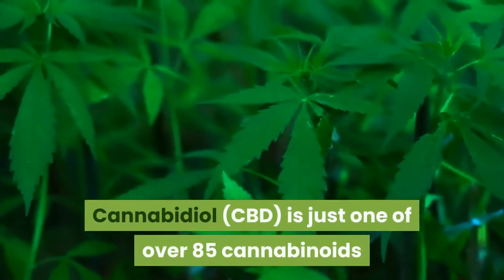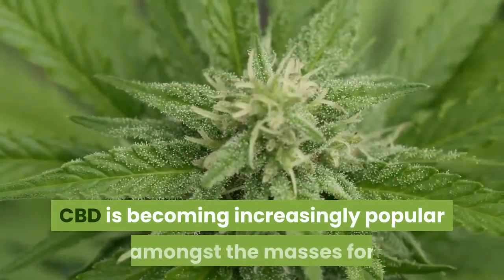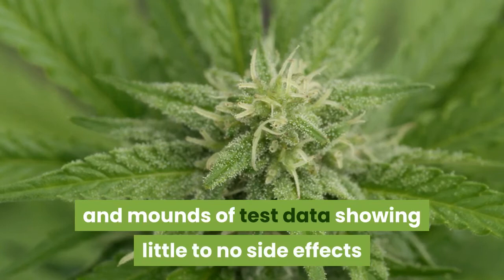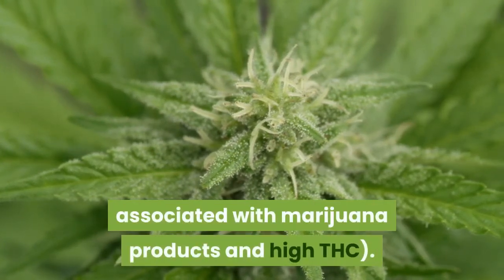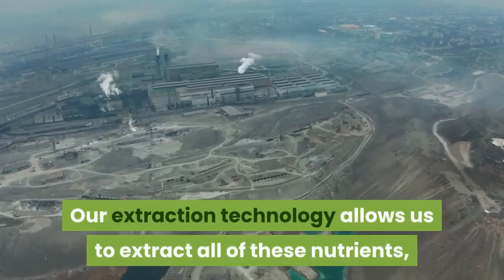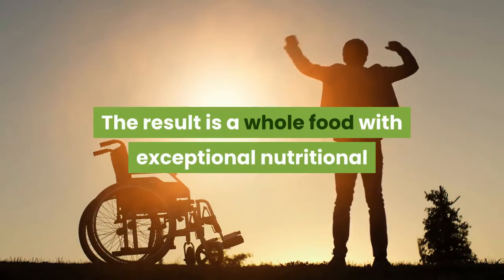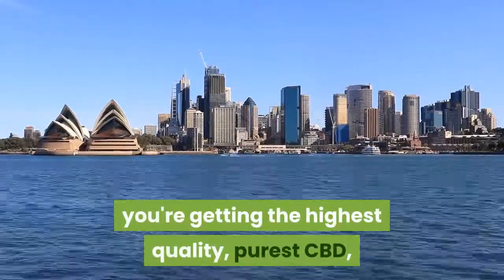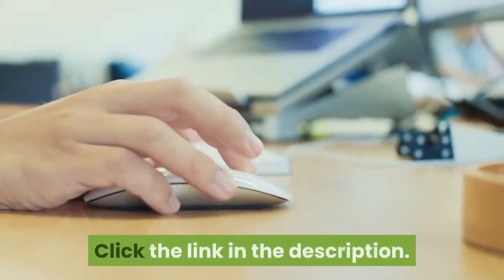CTFO- Changing the Future Outcome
CTFO- Changing the Future Outcome. JOIN FOR FREE AND STILL MAKE MONEY. YOU DON'T HAVE TO BUY PRODUICTS TO EARN. JUST PROMOTE YOUR LINK. SIGNUP FREE BELOW.